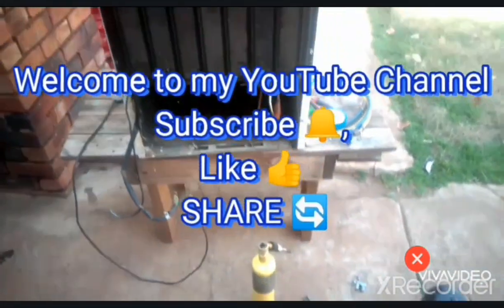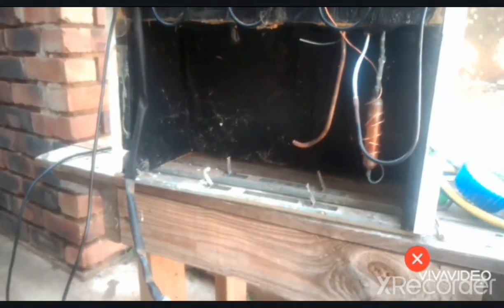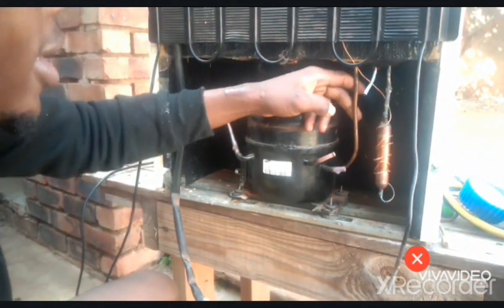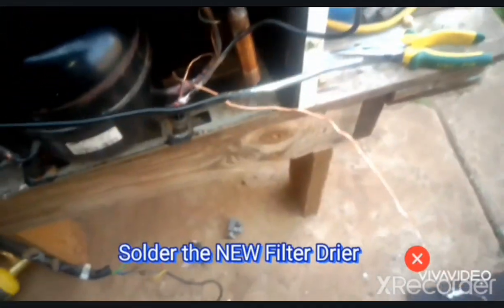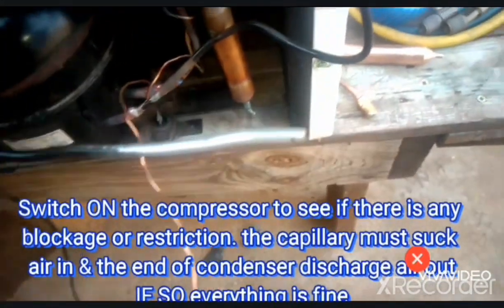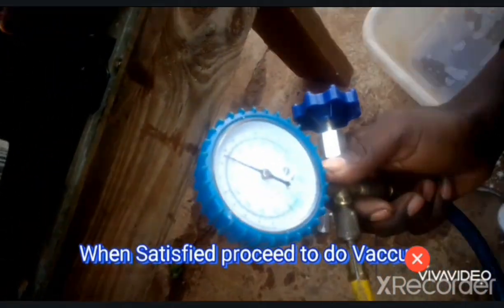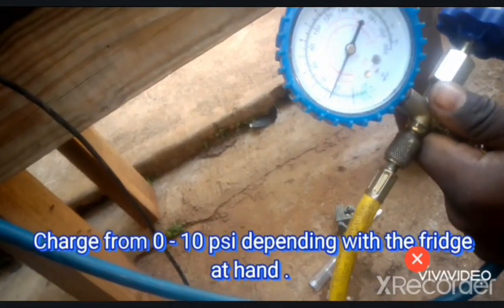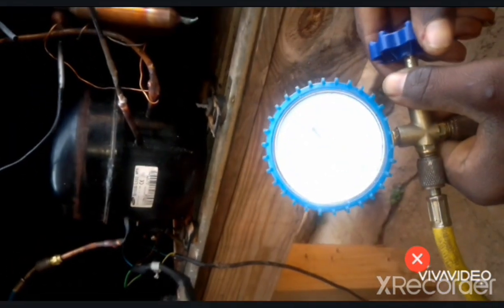How to replace a fridge compressor ,test for leaks, vacuum and gas charging using basic tools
PROCEDER FOR COMPRESSOR REPLACEMENT
1. Soldering the compressor to the respective ports of the fridge
2. Pressurise the system for leak testing
3. vacuum the system to take the moisture out of the system
4. charge with refrigerant